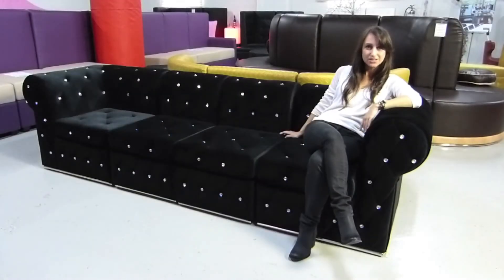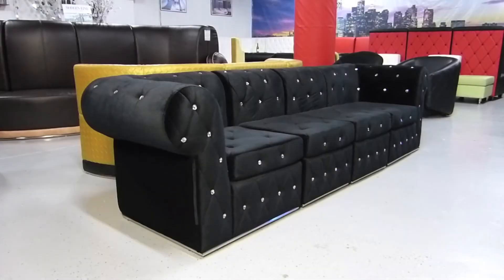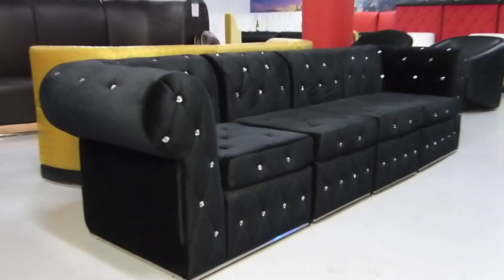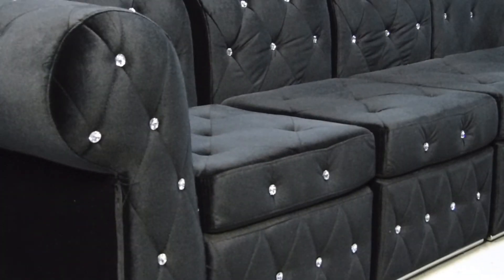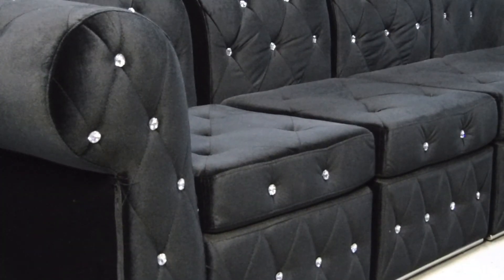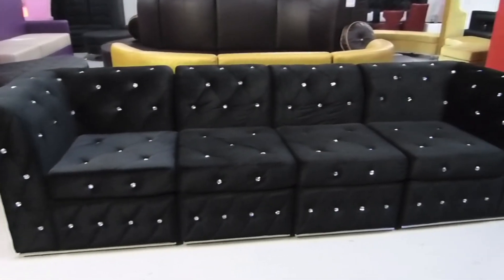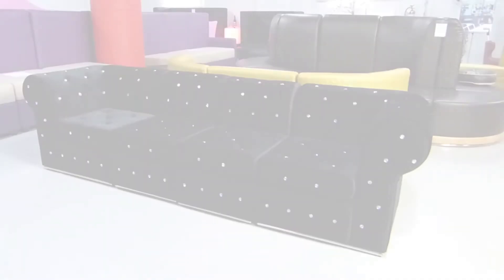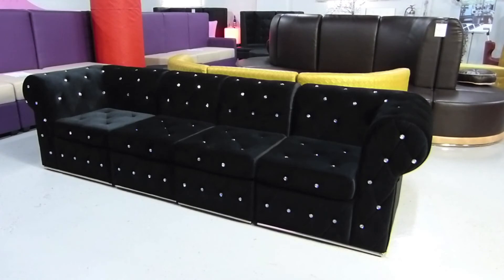Modern Line Furniture presents The Rivera Collection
'Captivating the crowd for the ultimate reward in renewed patronship and future success.'  If they are happy, you are happy. How can anyone easily achieve this goal? It's simple, be the best when it comes to services, to the entertainment and provide a visual eye-candy that will easily become memorable, and thus repeatable for your patrons. We all love comfort, familiarity and great atmosphere. Create such pizazz with Modern Line's Rivera Collection.Custom colors are available. Quick-ship ready!